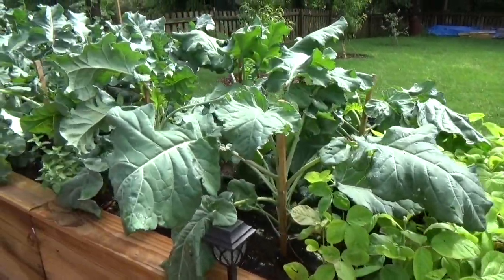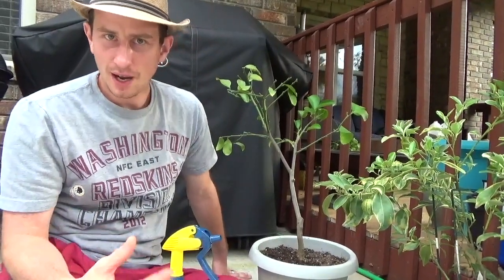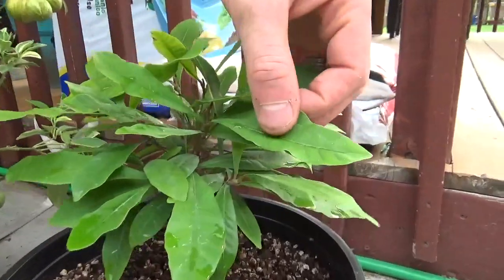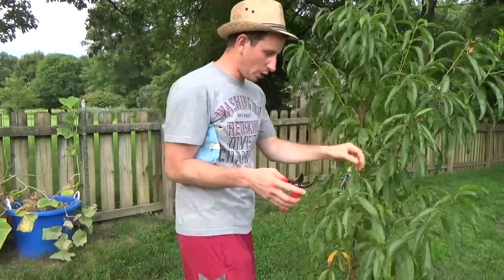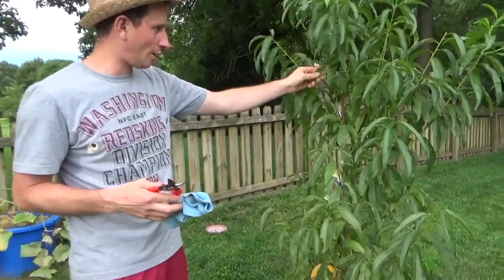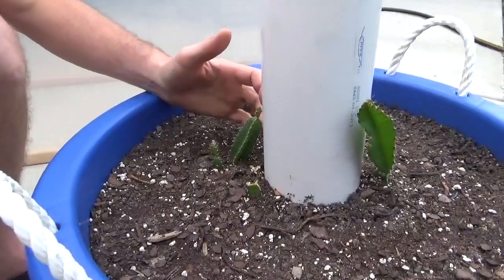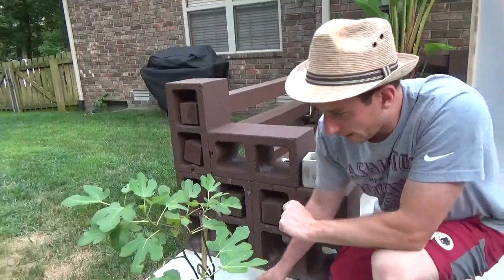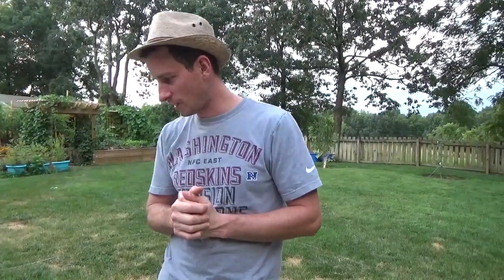Tropical UPDATE & Peach Tree Care (Oriental Fruit Moth)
The Meyer lemon finally has new growth! But our peach trees have a bug! Watch and find out how to deal with an oriental fruit moth problem! Enjoy!!

Matt- @khakimatt
Megan- @megan.enders